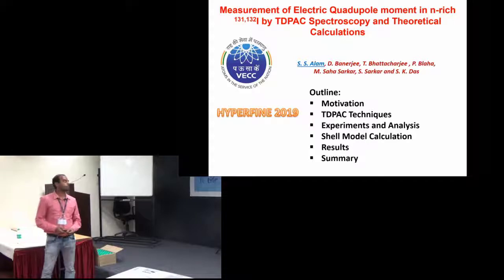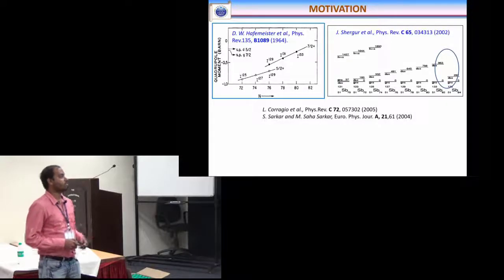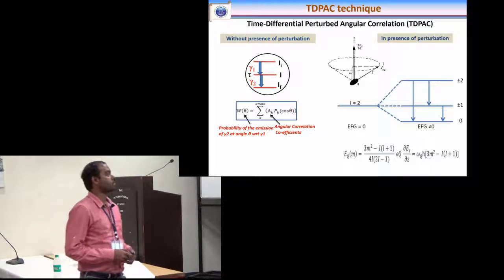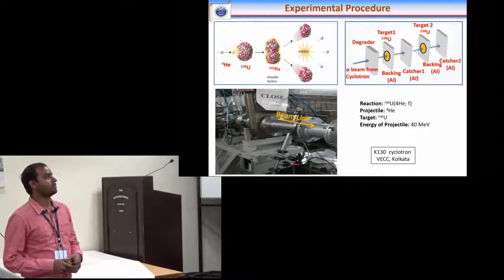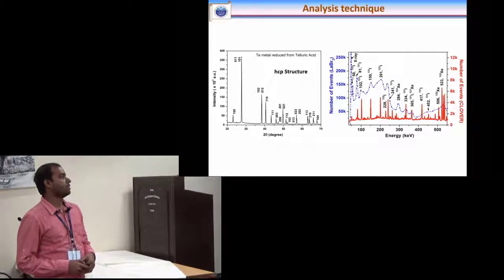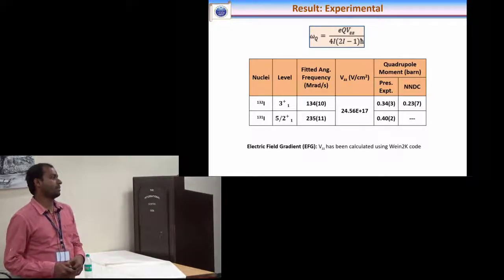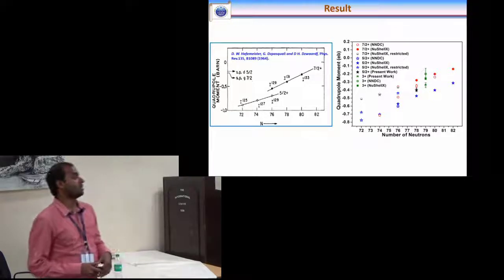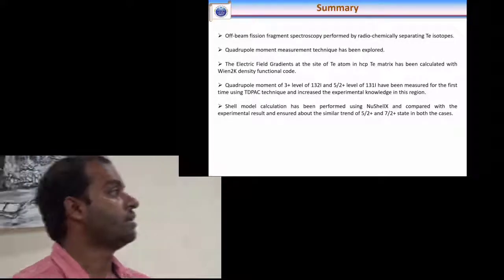23. the electric quadrupole moment in neutron rich (131,132)I